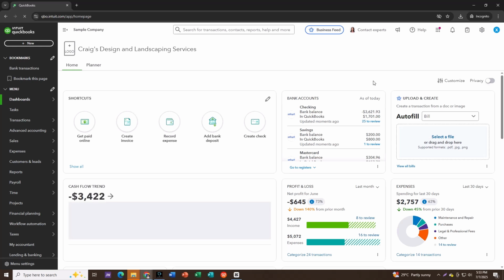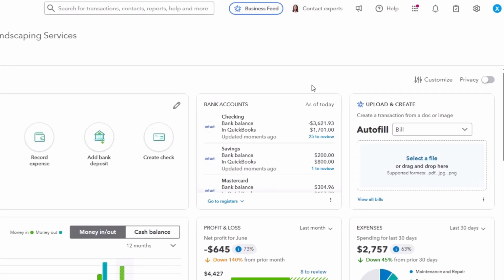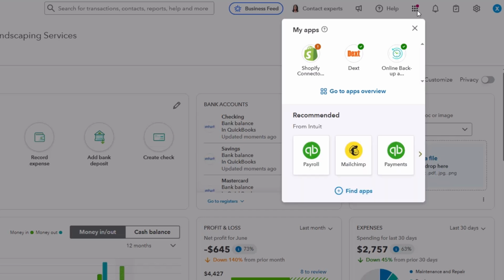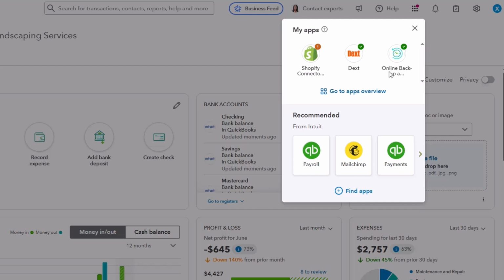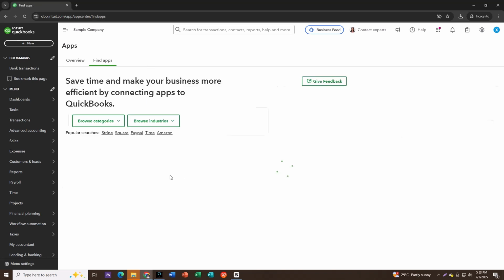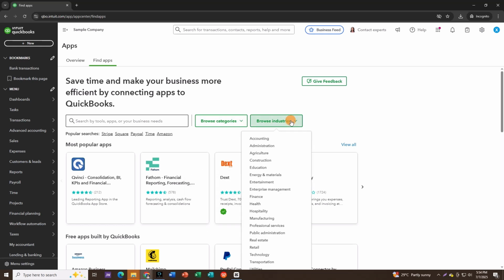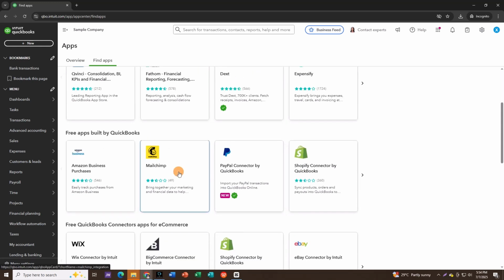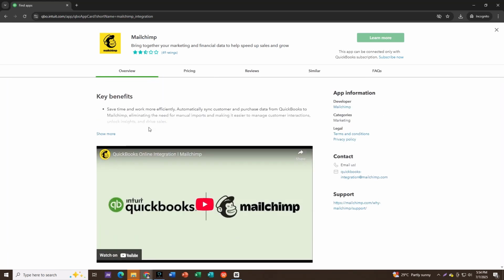How to Use Integrations in QuickBooks Online [QUICK GUIDE]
In this video, I'm going to show you how to use integrations in QuickBooks Online.